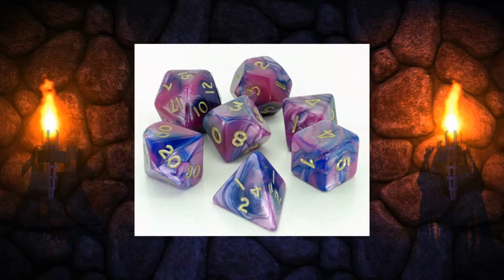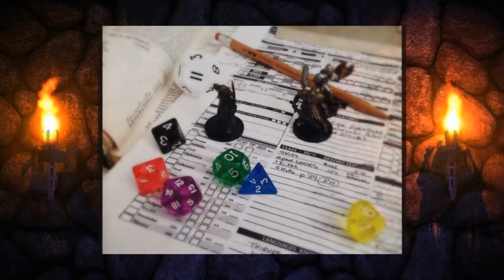Crit Happens - Get Started Playing D&D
D&D Starter Set